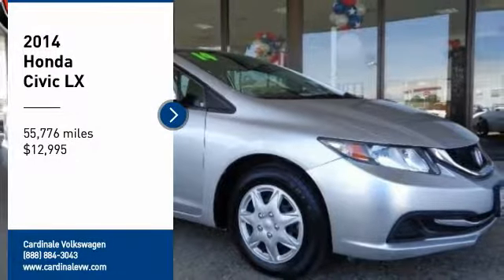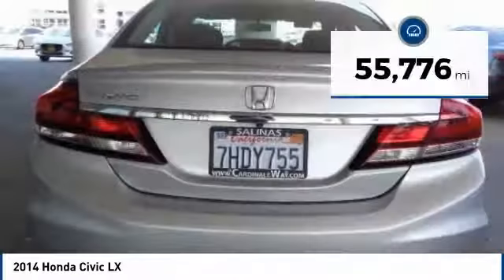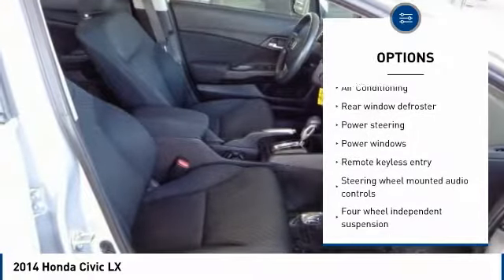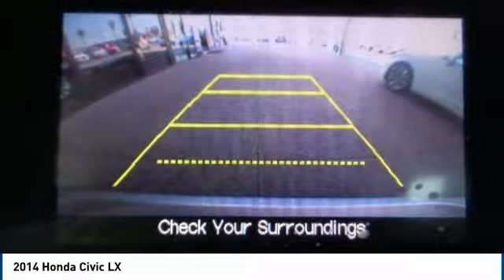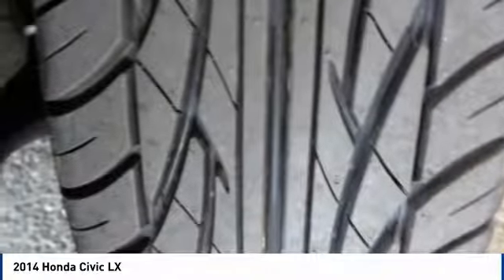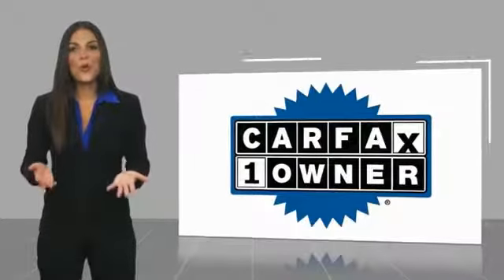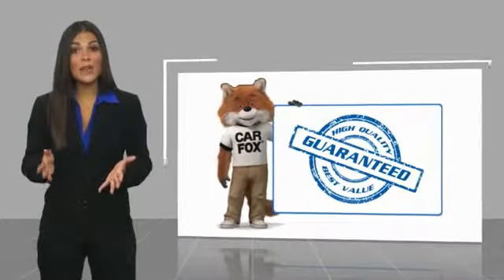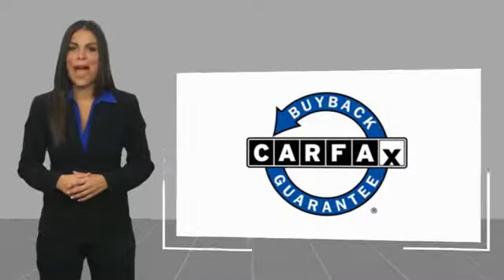2014 Honda Civic Salinas CA P10721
2014 Honda Civic LX

Cardinale Volkswagen
500 Auto Center Circle

CARFAX One-Owner. Clean CARFAX. Silver 2014 Honda Civic LX FWD CVT 1.8L I4 SOHC 16V i-VTEC Gas Saver, 160-Watt AM/FM/CD Audio System, Electronic Stability Control, Illuminated entry, Low tire pressure warning, Outside temperature display, Reclining Front Bucket Seats, Speed control, Steering wheel mounted audio controls.  Recent Arrival! 39/30 Highway/City MPG Awards: 2014 IIHS Top Safety Pick 2014 KBB.com 10 Tech-Savviest Cars Under 20,000 2014 KBB.com 10 Best Late-Model Used Cars Under 15,000 2014 KBB.com Brand Image Awards 2016 Kelley Blue Book Brand Image Awards are based on the Brand Watch(tm) study from Kelley Blue Book Market Intelligence. Award calculated among non-luxury shoppers.  Kelley Blue Book is a registered trademark of Kelley Blue Book Co., Inc. If you are in the market for a new or pre-owned vehicle, do yourself a favor and stop by our dealership in Salinas to see what we can do to help with your needs. We pride ourselves in building outstanding relationships where everyone wins!!! Serving the local Salinas, Seaside, Carmel, Pacific Grove, Gilroy, Hollister, Marina, Monterey and Central Coast areas, Reviews: With its reputation for reliability, safety, comfort and excellent resale still intact, the 2014 Honda Civic remains one of the best small-car values around. Be it the standard sedan, sporty coupe, racy Si trim, frugal hybrid or ultra-clean CNG model, there is a Civic to meet almost any demand. Source: KBB.com Vehicle price and availability are subject to change without notice.